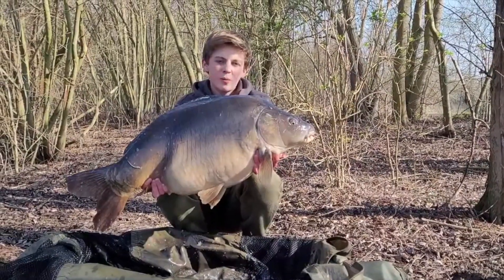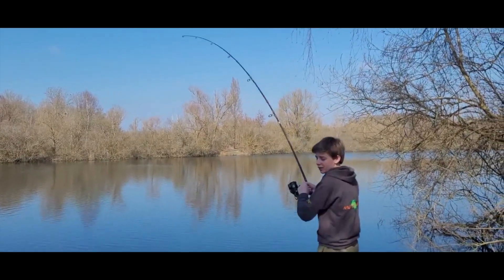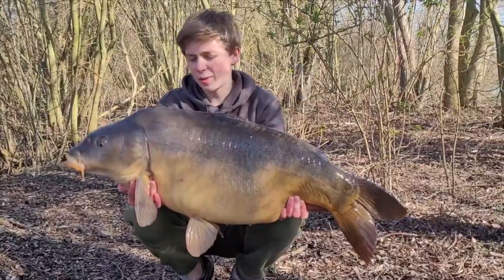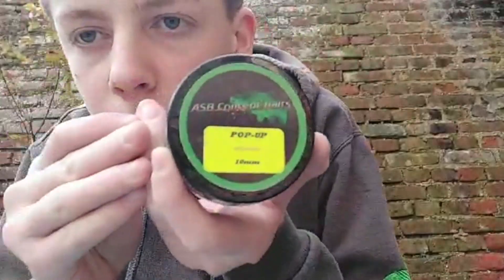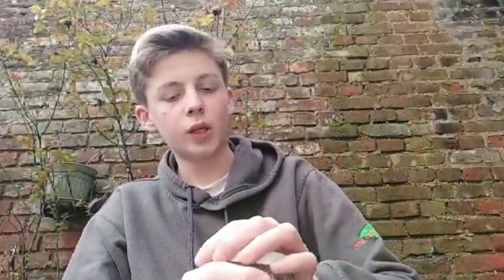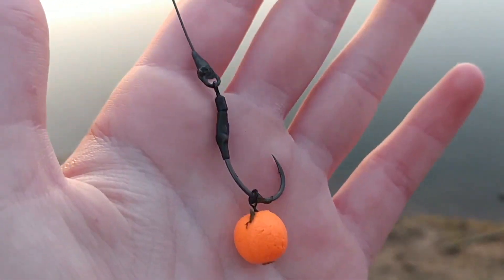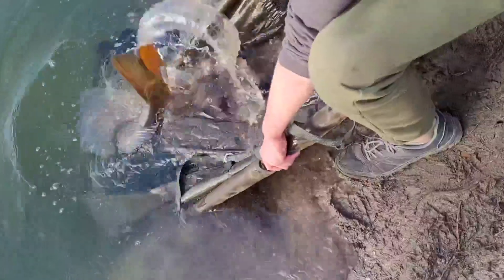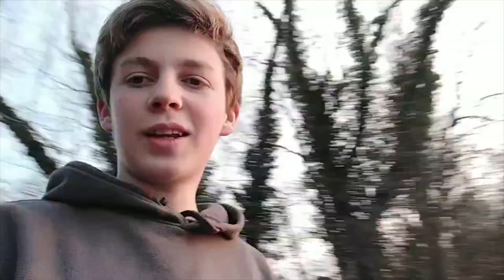Le printemps arrive !! Du fish au RDV !!!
Salut les fishers ! Cyril nous emmène au bord de l'eau pour une petite journée avec le retour du soleil ! Il prendra 3 jolies poissons